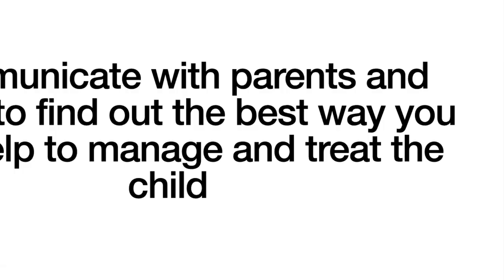Sickle Cell | Adult First Aid | EMT First Aid Training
In this video we will look at sickle cell and the signs and symptoms as well as how to help them.

If you have enjoyed our video why not try our online e-learning course:

Learning first aid can be the difference between life and death. First aid is the first and immediate assistance you give to any person suffering from either a minor or serious illness. EMT First Aid Training educates people how to properly prevent the condition from worsening, or to promote recovery. It includes initial intervention in a serious condition prior to professional medical help being available, such as performing cardiopulmonary resuscitation (CPR) while waiting for an ambulance, as well as the complete treatment of minor conditions, such as applying a plaster to a cut. We will cover the following: CPR, Recovery position, Bleeding Burns and Scalds Heart Attacks Head Injuries, First Aid Kits and much much more.

💻Do you want to make your own e learning course?